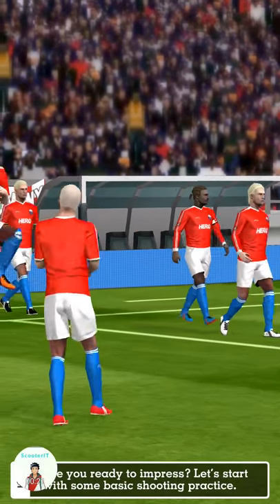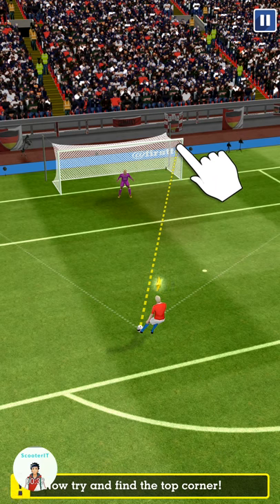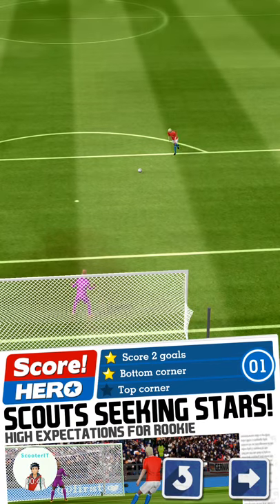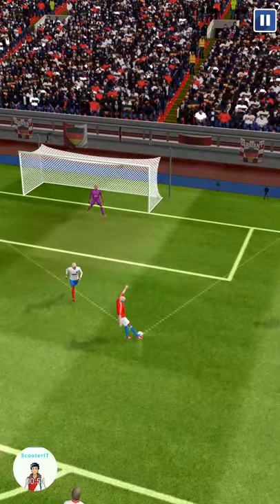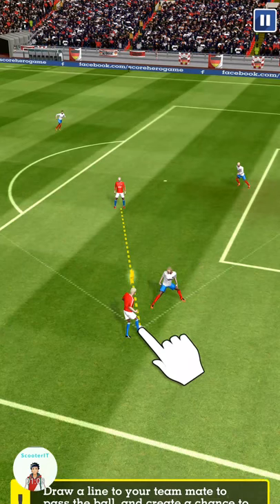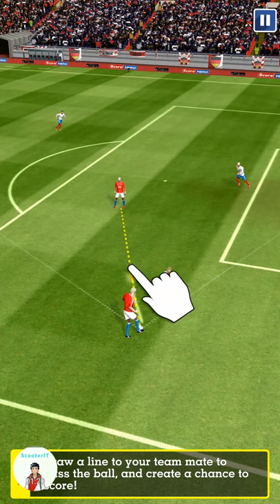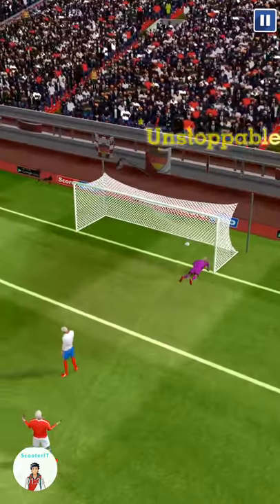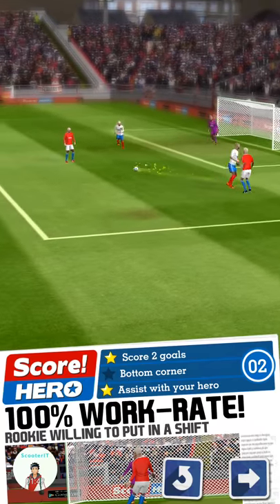Firs look on score hero. New socker game for mobile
Nice game for fudbal lover